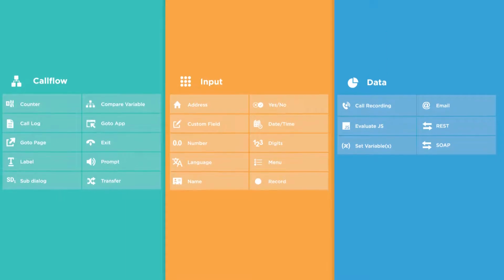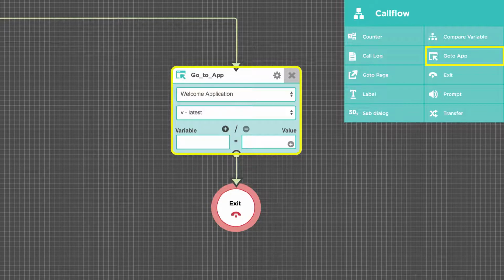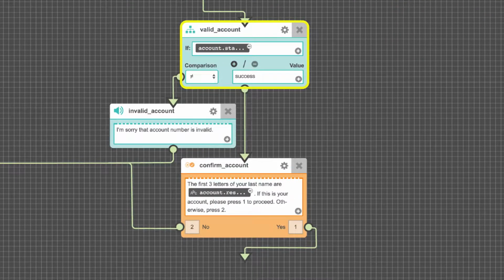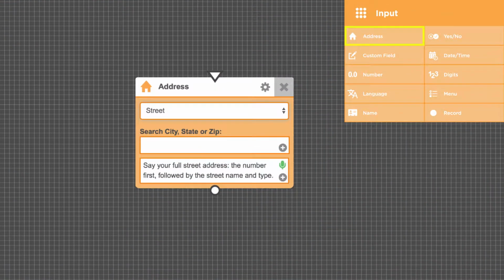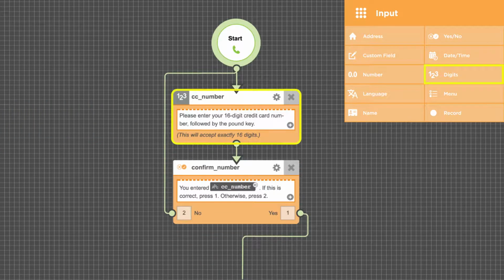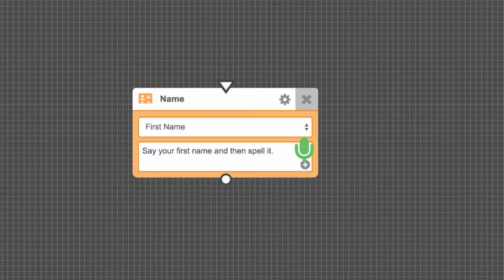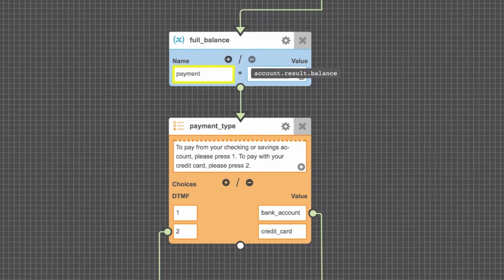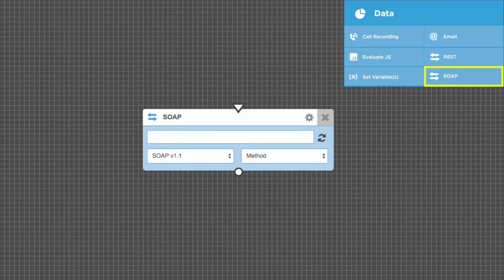Plum Fuse | Easy to use API Modules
An introduction to Plum Fuse's pre-built modules that make creating your modernized IVR applications simple.